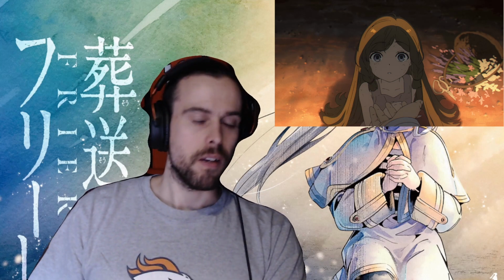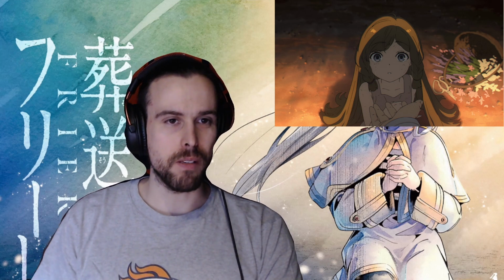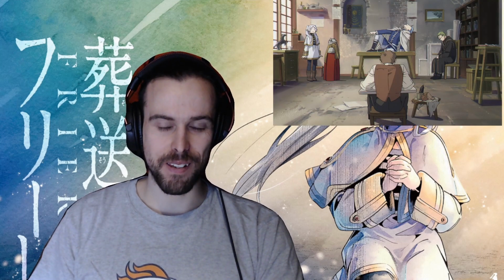Flowers of Rememberence | Frieren Episode 2 Reaction | Psych Student Reacts: 葬送のフリーレン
Heyyy, Terminus here. Second episode hype!
Still a bit too low energy for my taste but we will get there, I promise !🙏I hope you all still like the video. PiP will be up some time later.

Video is EDITED this time (took me a few hours). Let me know if you prefer it like this, or if we should just go for a straight-up uncut version. I think for myself, I will probably make less cuts in the future, but still edit it. Also let me know if you like the blur or if you would prefer a white overlay over the screen. idk how YT copyright would like it, but we can always try.

𝔸𝕓𝕠𝕦𝕥 𝕞𝕖
Hey I'm Terminus, a Psych student. I'm planning on becoming a therapist and clinical researcher one day. But in the meantime, I always loved reactions and now I started reacting myself. I'm here to discuss with you the beauty of various media, from anime over games to maybe even some TV series and movies and help bring psychology closer to everyone, highlighting how it is an aspect of nearly everything we do and experience in our lives. I hope you come along on this journey.

I do recommend the 1$ tier for starters. Early Access Tier (3$) is ready as well, Made in Abyss is already on patreon about one week early, Frieren is generally released 2-3 days before the public release on Youtube.

𝐈𝐦𝐩𝐨𝐫𝐭𝐚𝐧𝐭 𝐢𝐧𝐟𝐨𝐫𝐦𝐚𝐭𝐢𝐨𝐧 (𝐏𝐢𝐏 𝐋𝐢𝐧𝐤𝐬)

If you want to watch the Pixeldrain, you need to log into a (free) pixeldrain account, or DL the episode. Mega/Bitchute should work for the most part but the former has limited space, so ill have to rotate the alternatives a bit. If any of the links don't work let me know. Also it would be amazing if you can let the YT video run in the background or come back for the discussion, I would really appreciate it 🫀 ❤️

𝕥𝕚𝕞𝕖𝕤𝕥𝕒𝕞𝕡𝕤:

0:00 - Future Terminus / Room Reveal
3:27 - ED Analysis / Flower Tangents
30:30 - Reaction Start (edited this time)
50:00 - ED
52:00 - The Heroe's Flower
55:15 - Let's Talk About It
1:24:59 - Wrap-Up